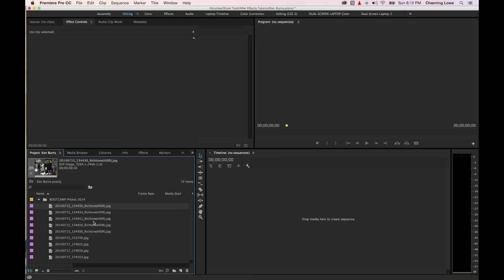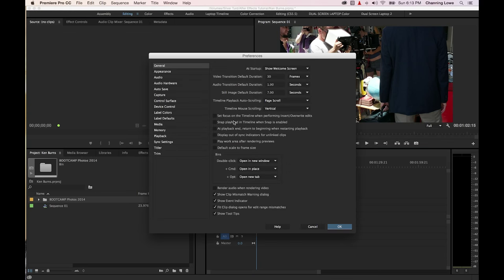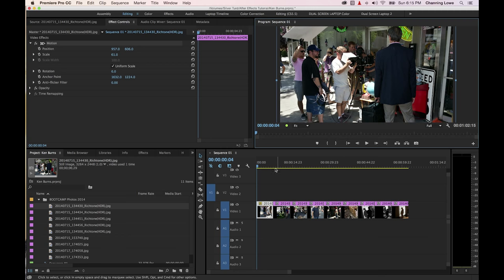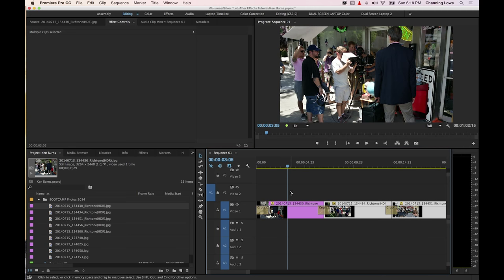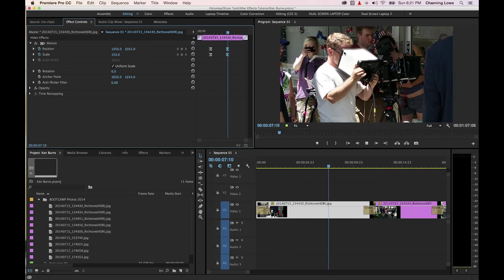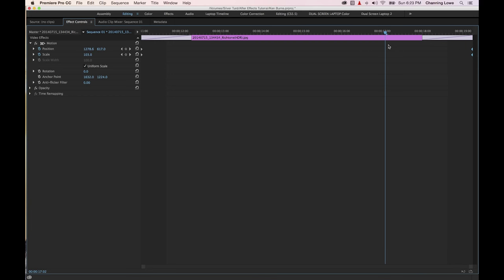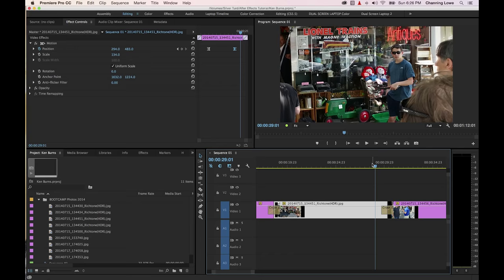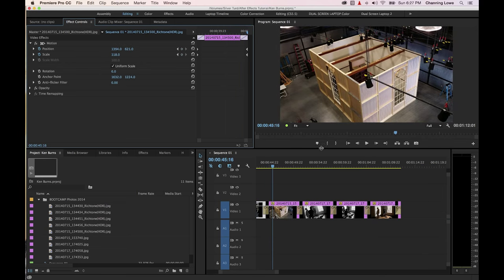Episode 23 - The Ken Burns Effect - Tutorial for Adobe Premiere Pro CC 2015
In this episode, I cover:
How to perform the "Ken Burns Effect".
How to keyframe, zoom, and pan on still images.